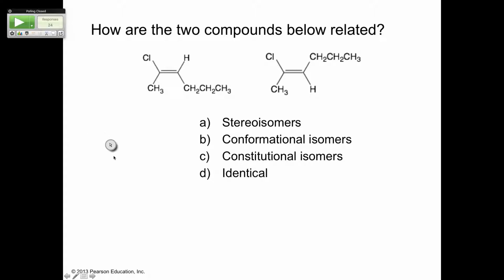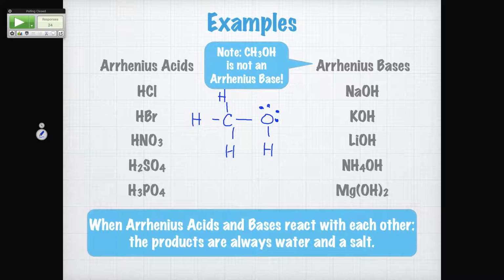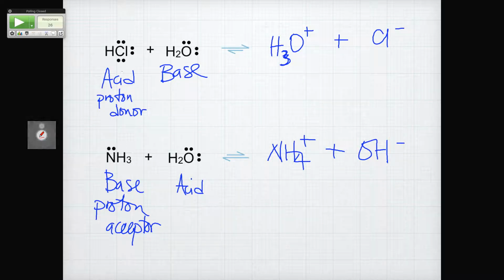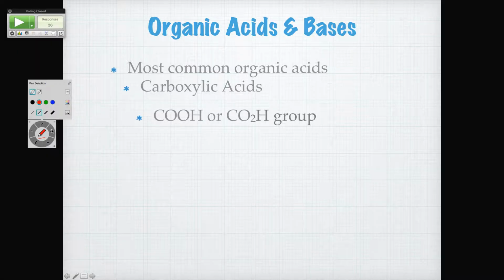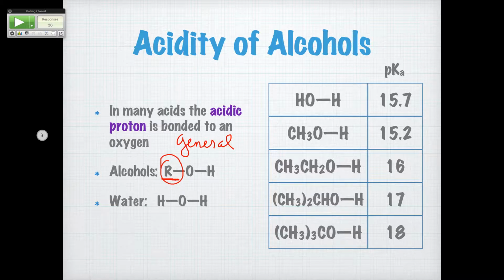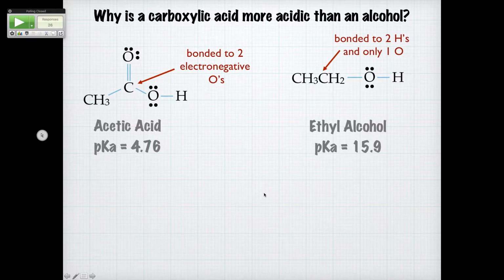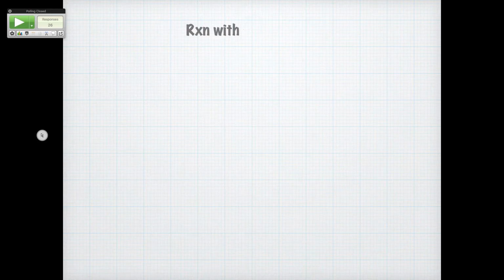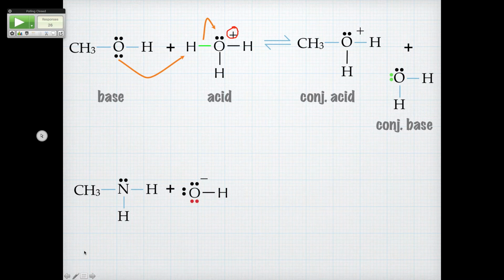Fri 9 7 18